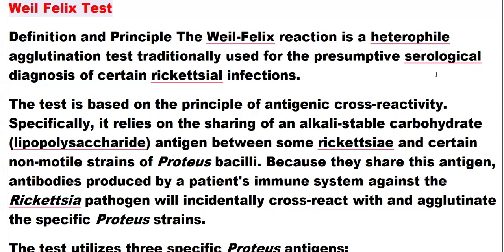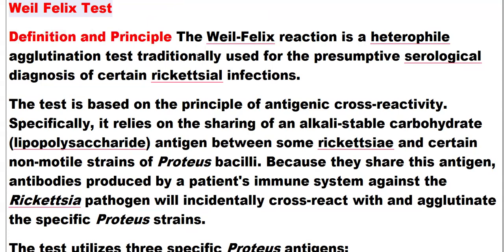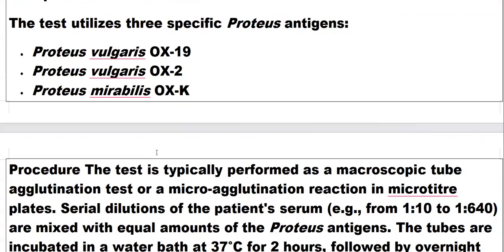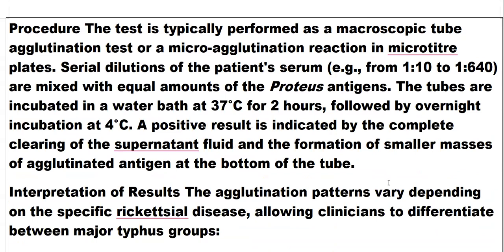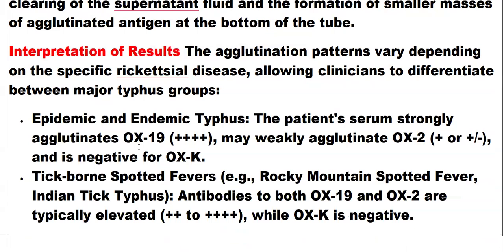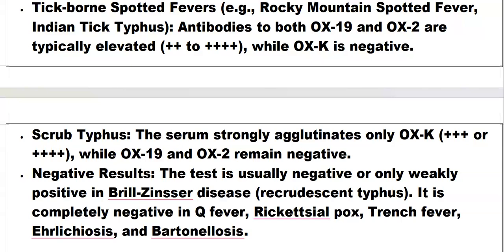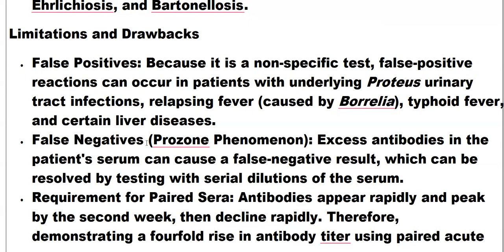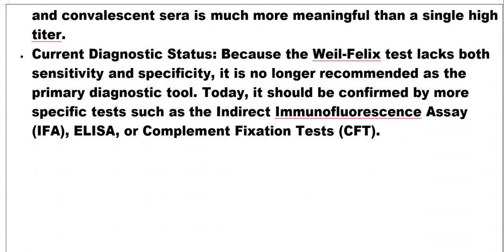WEIL FELIX TEST